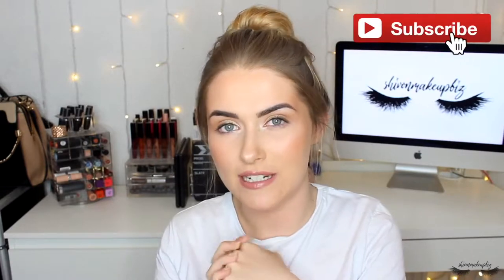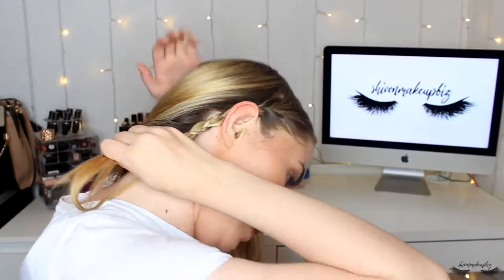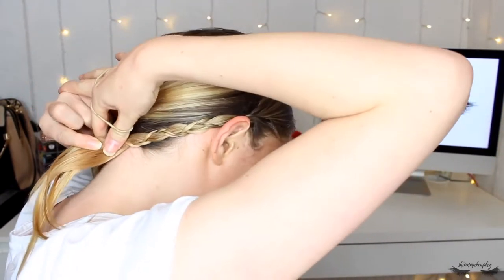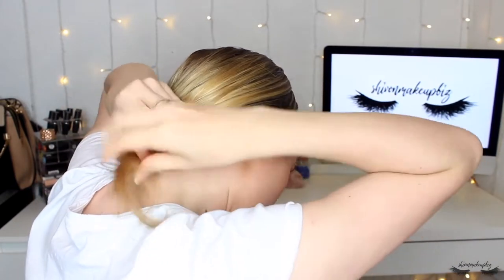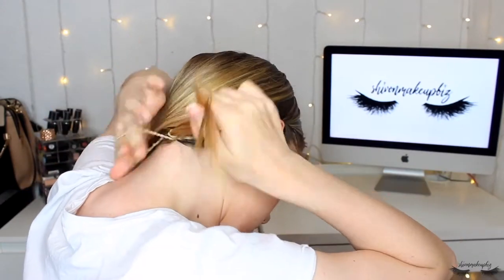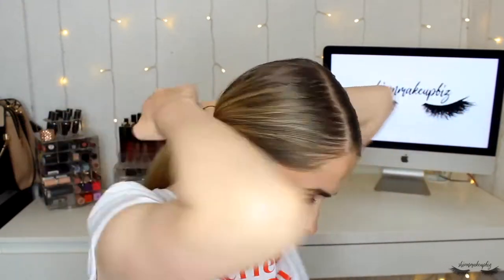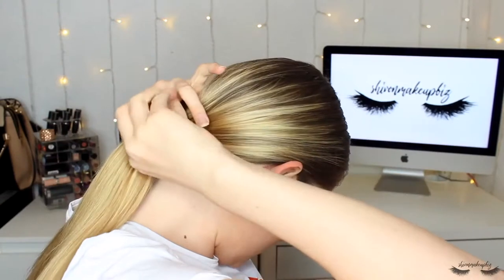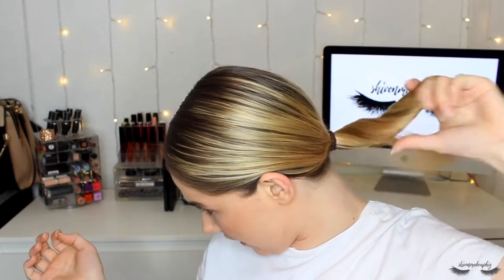Shivon MakeUp Biz - Easy Dutch Hair Braid Style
This Video is about the Youtuber -
 Shivon Makeup biz YouTuber & Influencer.

* My Mac Mini
* My iMac
* My SteelSeries
* My KeyBoard SteelSeries
* My Mouse
* My MacBook Pro
* My Coffee Cups
* My Other Coffee Cups
* My WebCam
* My Microphone
* My Walimex Light